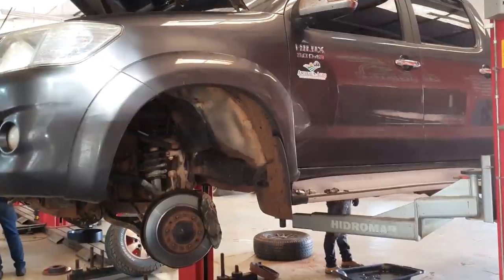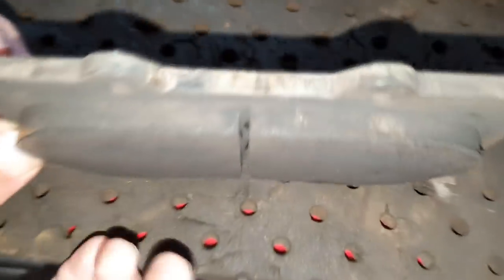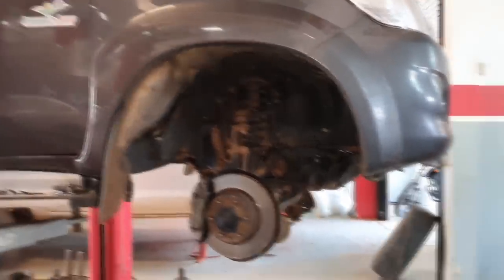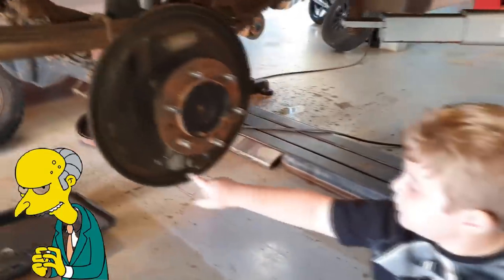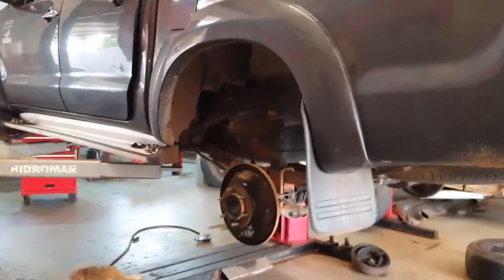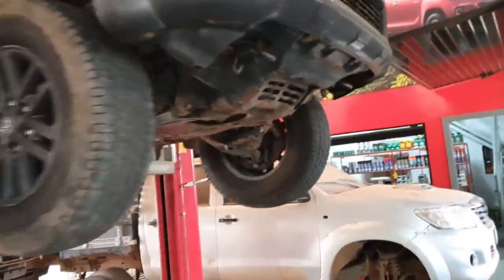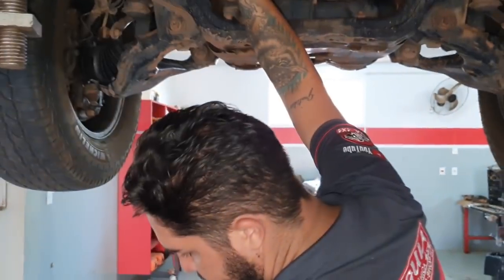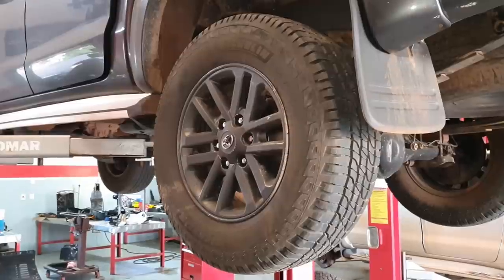EP. 645 // Toyota HILUX INCRIVELMENTE CINZA FREIOS e um PLUS Conheça por onde ELA RODA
QUER COMPRAR UM PAR DE ADESIVO?  R$ 60,00 com o frete incluso? Pague pelo PIX!
CHAVE PIX: 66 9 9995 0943

===Vieira Grupo Whatsapp "B.D.A. 4x4": (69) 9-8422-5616===

Toyota Hilux Incrivelmente Cinza, misteriosamente sofreu desgaste irregular no freio dianteiro, só a pastilha do lado direito chegou no ferro literalmente!
E veja uma pequena amostra por onde roda essa camionete!

Os vídeos são gravados na Águia Auto Mecânica 4x4, localizada em Sinop MT, assim você pode acompanhar aqui no Youtube o melhor conteúdo sobre reparação automotiva em veículos e camionetes 4x4!

"bastidores da águia 4x4"
"canal da águia mecânica 4x4"
"qual é a validade dos pneus"
"compass é boa"
"compass dá muita manutenção"
"hilux sr5 melhor camionete"
"ponto correia dentada compass"
"como desmontar roda livre hilux sr5"
"como engraxar cubo hilux sr5"
"compass como trocar óleo câmbio automático"
"freios de compass"
"militec é bom"
"bardahl b12 é bom"
"bardahl b12 óleo sintético"
"qual é melhor bardahl b12 x militec"
"fiat toro x renault oroch xcompass "
"pergunte ao mecânico"
"melhor mecânica hilux sr5 sinop"
"revisão compass sinop"
"revisão compass"
"serviços compass"
"revisão renault duster orochcompass "
"mecânica 4x4 diesel gasolina"
"revisão ford f1000"
"revisão chevrolet d20"
"revisão hilux sr5"
"revisão s10"
'revisão toyota"
"pneus em sinop"
"óleo diferencial dianteiro compass"
"melhor camionete hilux sr5"
"melhor óleo motor diesel antigo"
"f1000 x d20"
"qual é melhor f1000 ou d20"
"como trocar óleo diferencial hilux sr5"
"melhor oficina mecânica"
"motor ranger ruim"
"motor ranger bardahl"
"militec motor ranger"
"motor ranger problemas"
"como consertar motor ford ranger"
"bastidores da mecânica 4x4"
"vazamento retentor traseiro sw4 fiat toro"
"canal da águia mecânica 4x4 diesel sinop"
"vazamento câmbio fiat toro"
"fiat toro vazamento câmbio"
"embreagem fiat toro"
"melhor mecânica fiat toro "
"revisão e serviços camionete'
"manutenção em camionete"
"compass 4x4 em sinop"
"trilhas em sinop"
"pneus para trilha 4x4"
"netão aguia toyota"
"bateria heliar é boa"
"melhor marca de bateria"
"como fazer xupeta em bateria"
"como trocar bateria de camionete"
"posso dar tranco em camionete com câmbio automático'
"câmbio automático pode dar tranco"
"motor não dá nem sinal de partida"
"avaliação fiat toro"
"sw4 s10"
"s10 2018 é boa"
"qual o óleo do câmbio manual da s10"
"qual o óleo caixa transferência s10"
"qual óleo motor s10 2018"
"oleo 5w30 dexos 2"
"melhor avaliação camionete"
canal de camionete"
"melhor mecânica oficina sinop"
"repsol é bom"
"netão do bda 4x4"
"canal de sinop no youtube"
"melhor marca de retentor"
"retentor câmbio s10"
"bda 4x4"
"canal da águia mitsubishi mecânica 4x4 sinop mt"
Toyota HILUX 92 a 2001 Revisão TOTAL 300 MIL KM
"melhor oficina sinop"
"manutenção triton"
"revisão sistema tração 4x4"
"ponto motor hilux"
"melhor auto mecânica de sinop"
"como trocar correia dentada hilux"
"manutenção camionete"
"mecânica 4x4"
"apagar tbelt hilux sr5"
"revisão hilux sr5 2.8"
"troca correia dentada sr5 2.8"
"hilux antiga serviço"
"revisão hilux antiga'
"peças para hilux sr5 2.8"
"como regular altura suspensão hilux 1999"
"bda bdm 4x4"
"canal da águia toyota mecânica 4x4"
"como montar motor toyota 3L"
"melhor motor da hilux"
"ponto motor hilux"
"aperto torque motor hilux 2.8 3L"
"como desmontar hilux"
"hilux desmontagem completa"
"chassis hilux"
"montagem hilux"
"como remover cabine hilux"
"hilux 1999 é boa"
"melhor marca correia dentada hilux"
"bomba injetora hilux"
"hilux 1 um milhão km quilômetros"
"militec funciona"
"serviços toyota"
"oficina mecânica especializada camionete 4x4"
"onde restaurar hilux"
"melhor oficina mecânica sinop"
"junta cabeçote elring é boa"
"oficina toyota"
"o que é hilux garbosa"
"mecânica toyota"
"manutenção toyota"
"restauração hilux"
"hilux antiga"
"diesel 4x4"
"como montar motor diesel"
"diesel 4x4"
"pintura branca s10 soltando"
"suspensão chevrolet s10"
"vazamento câmbio s10"
"s10 vazamento câmbio"
"embreagem s10"
"melhor mecânica"
"manutenção em camionete"
"4x4 em sinop"
trilhas em sinop"
"qual óleo para câmbio manual s10"
"água diferencial s10"
"por onde entra agua diferencial s10"
"oficina chevrolet s10"
"mecânica chevrolet"
"melhor marca óleo s10 5w30"
"como balancear"
netão aguia toyota